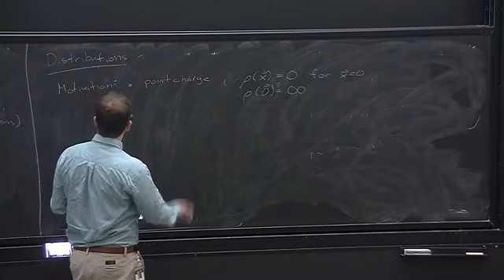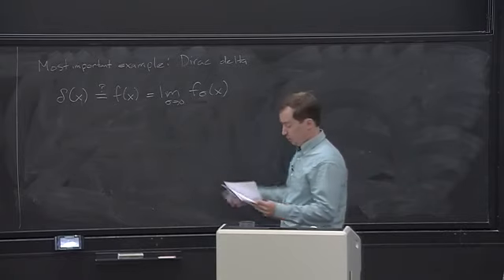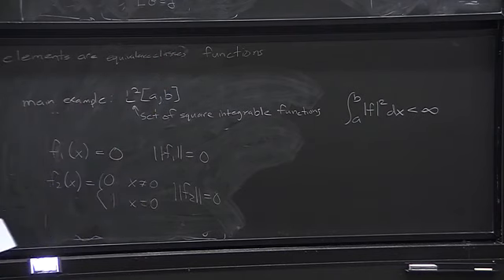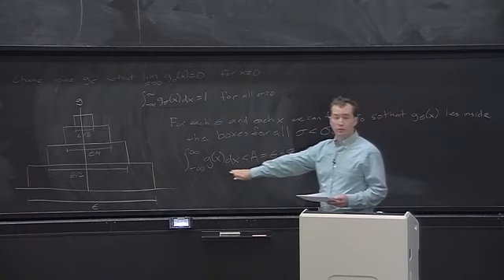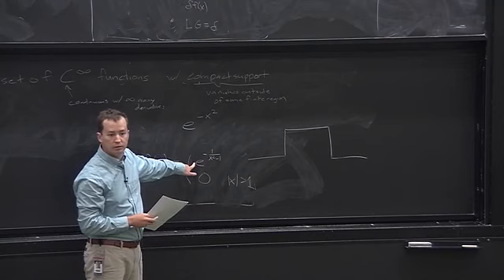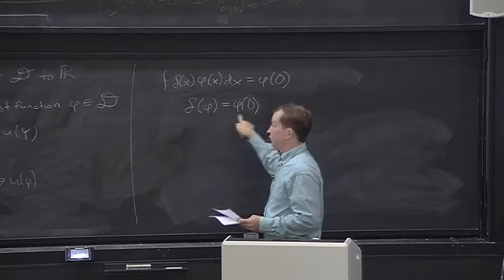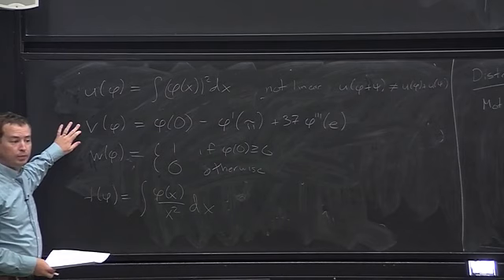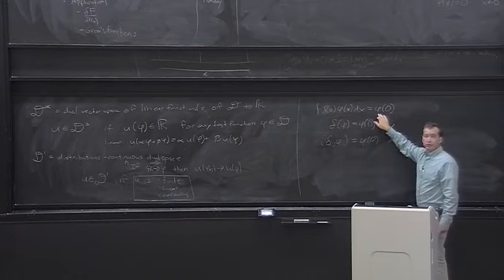Mathematics for Quantum Field Theory - Lecture 1